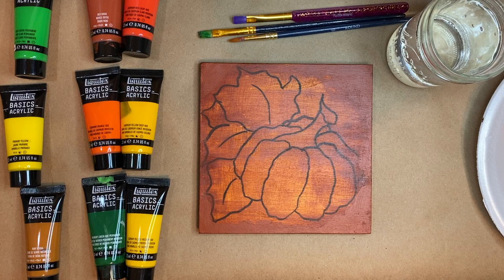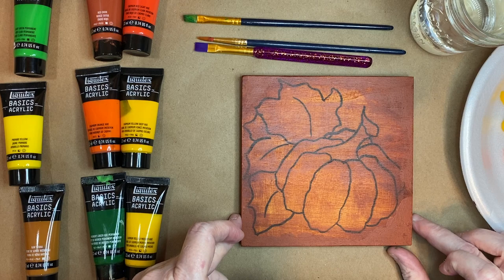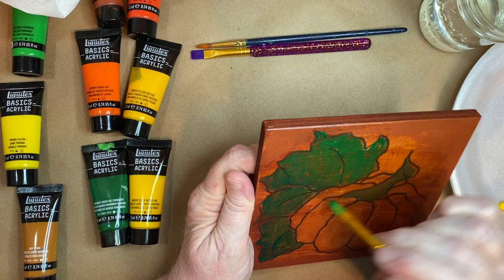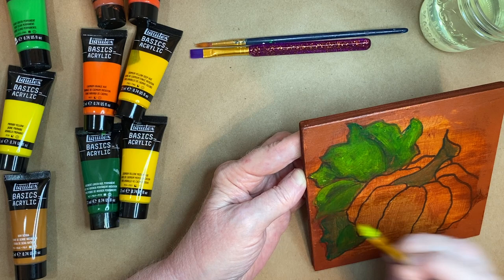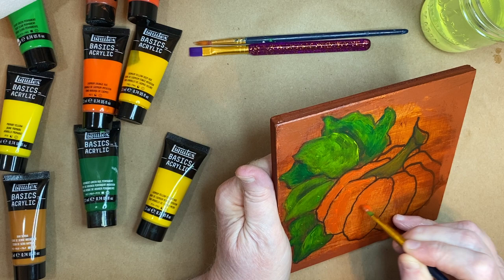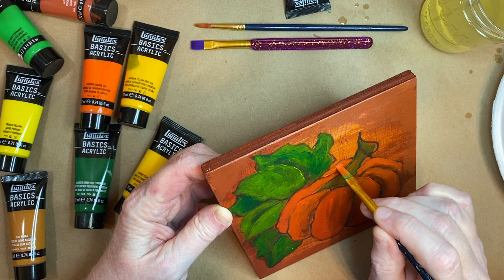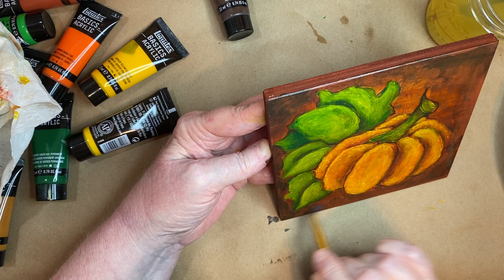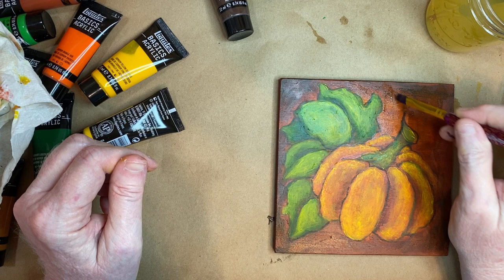I paint from a Let’s Paint with Plaid tutorial using supplies on hand. Liquitex Basics Acrylics.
Merchandise Printed with My Art

This video is not a tutorial but a vlog sharing what I’m enjoying.

For the tutorial and template check out this Facebook group: Let’s paint with plaid.